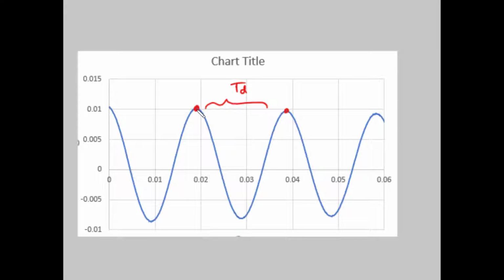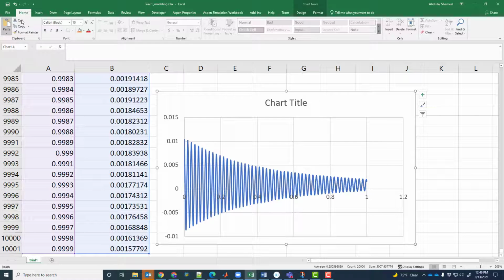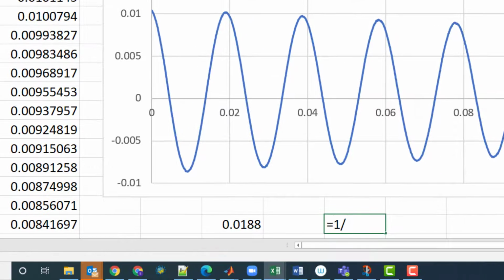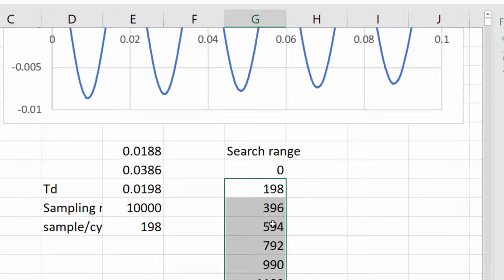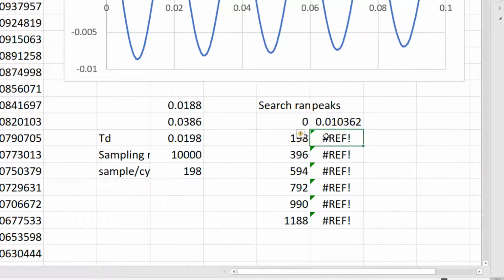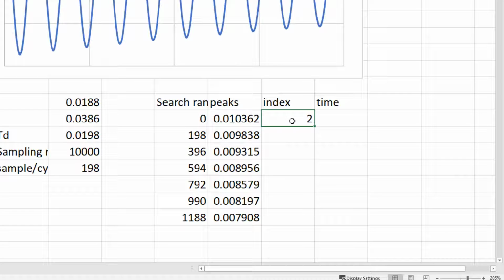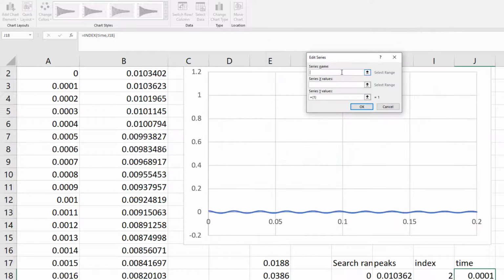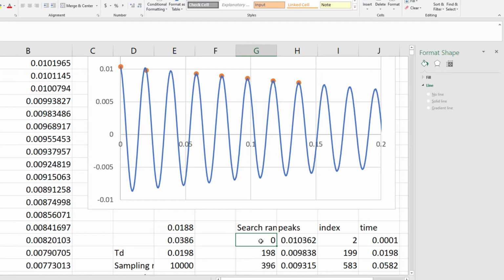Find peaks of periodic data in Ms Excel